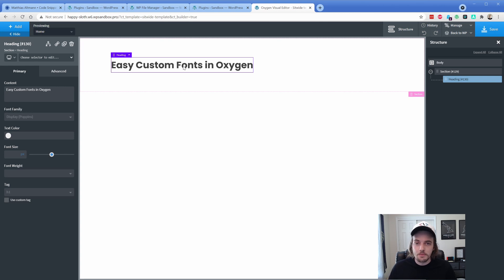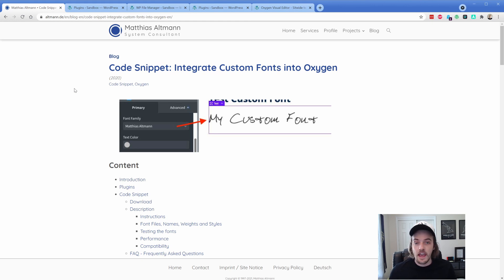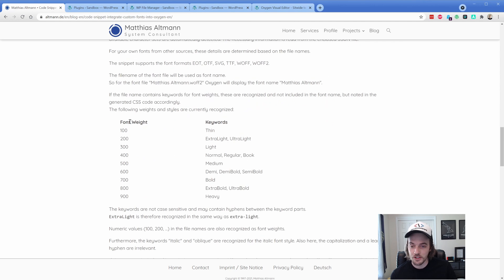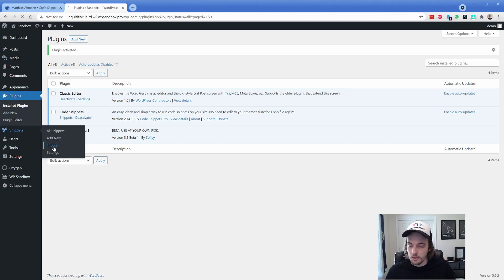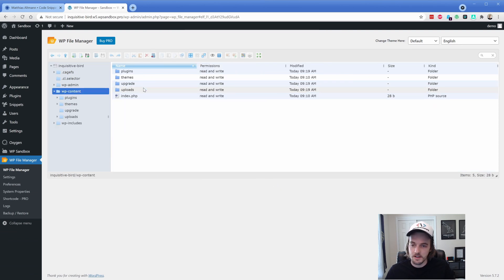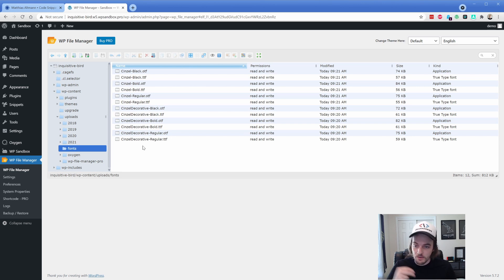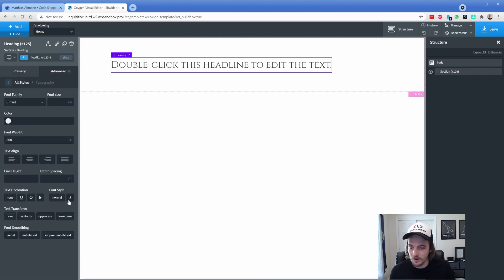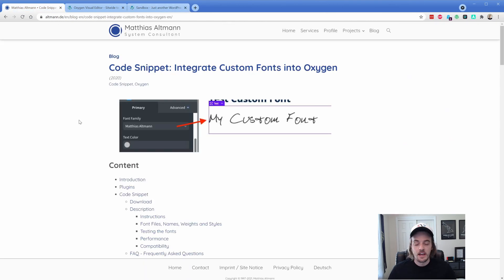Easiest Way to Install Custom Fonts in Oxygen Builder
Installing custom fonts can be tricky or require paid 3rd party plugins to do it reliably. This amazing code snippet from Matthias Altmann provides a super easy and quick solution to installing custom fonts in Oxygen Builder.

This snippet automatically detects font weights and styles, allowing you to use the built in Oxygen controls just as you're already familiar with. I'm a huge fan of this solution because it's extremely simply and just works with no extra fiddling required. Check out his website with the Code Snippet below: